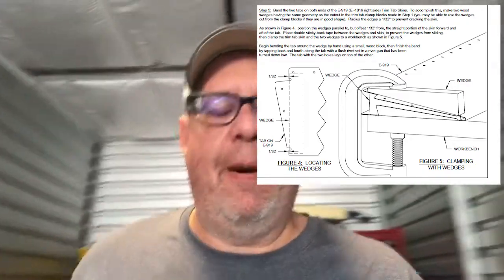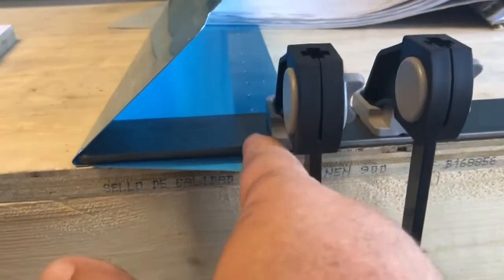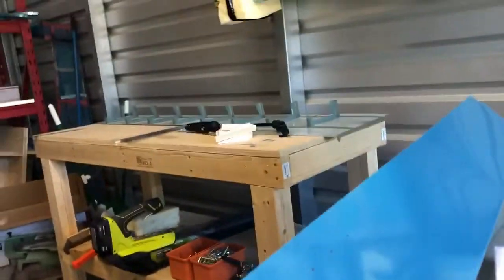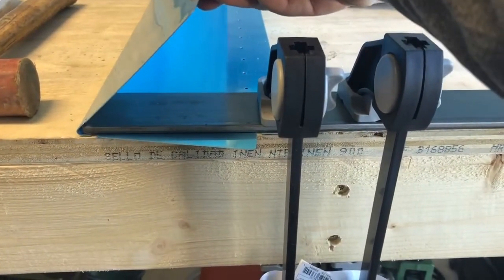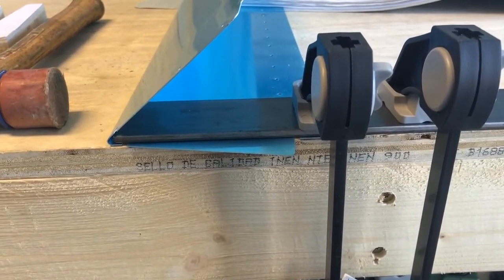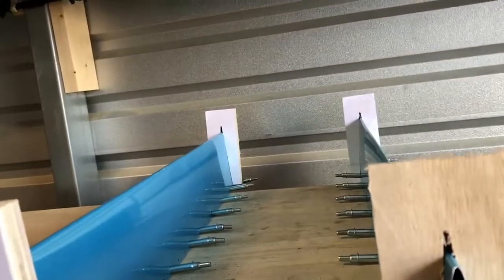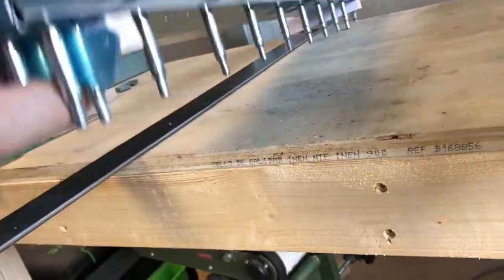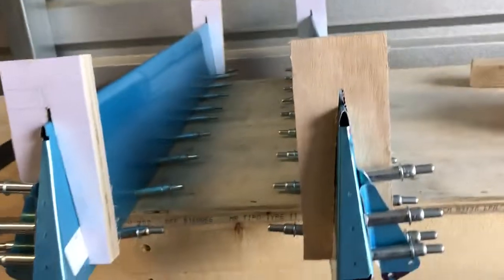9-17 Bending and Mocking Up The Elevator Trim Tabs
I used a different method than Van’s recommended, and I felt it was pretty easy to get the ends bent to their proper positions. I also mocked up the elevator trim tabs so I could visualize their final assembly in the elevators